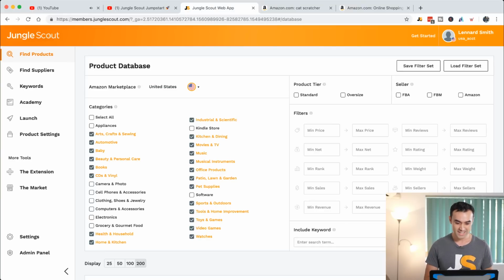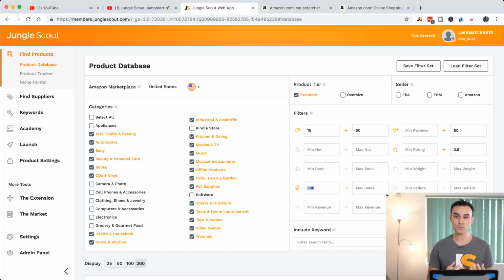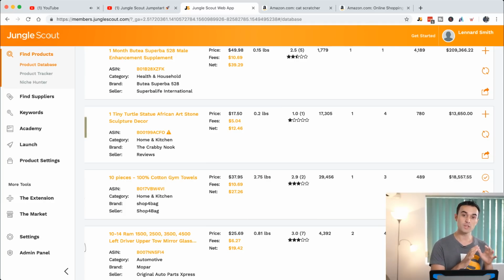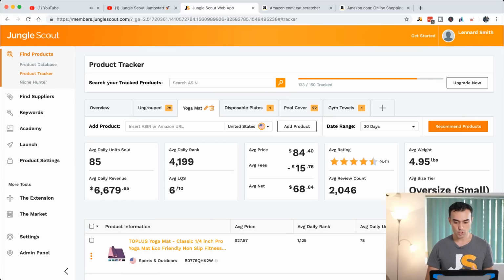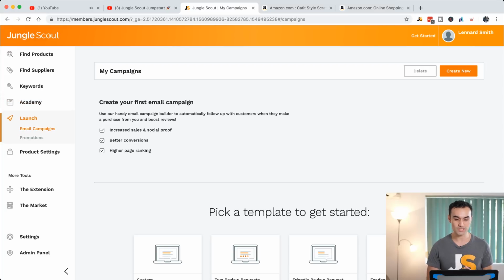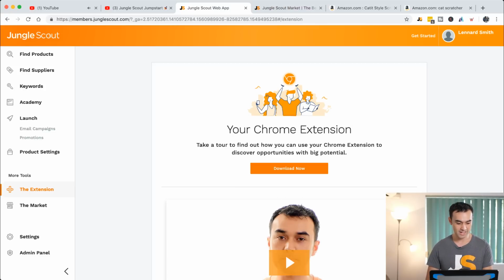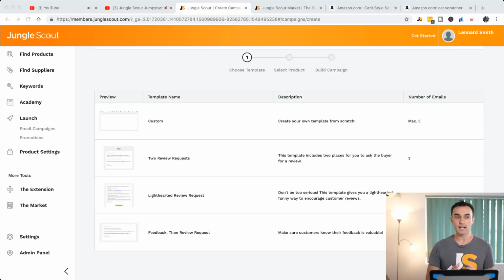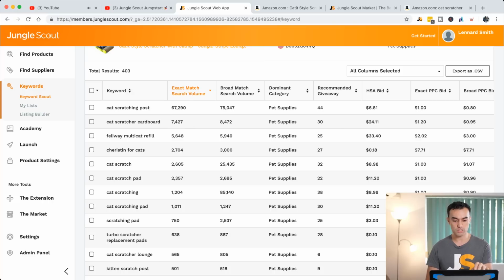How to Use Jungle Scout | Jumpstart Webinar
Our very own Amazon Expert Lenny Smith will present a live, hands-on session to get you acquainted with all of Jungle Scout’s major features to help you take the next step in your Amazon Seller journey.